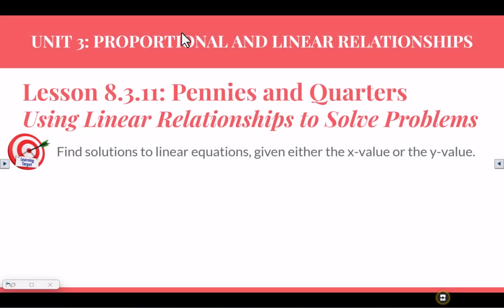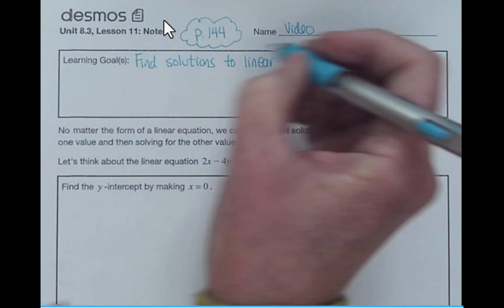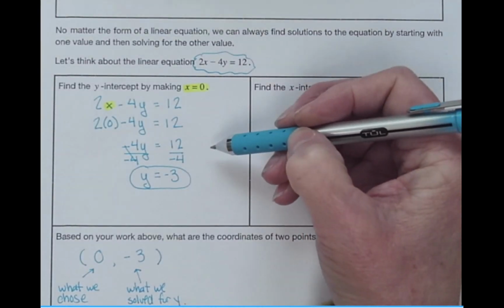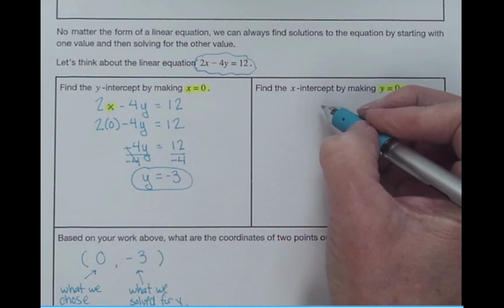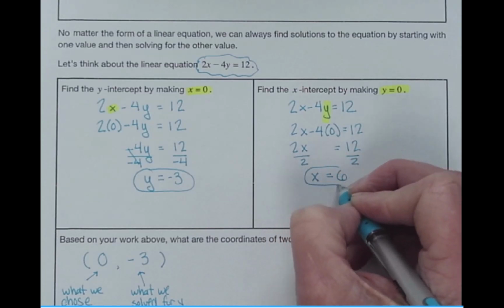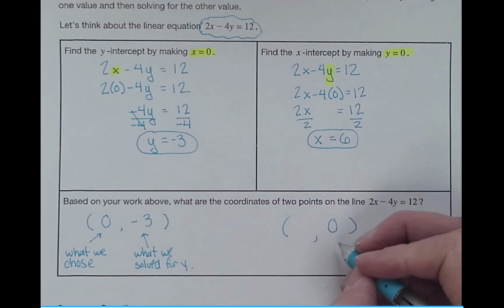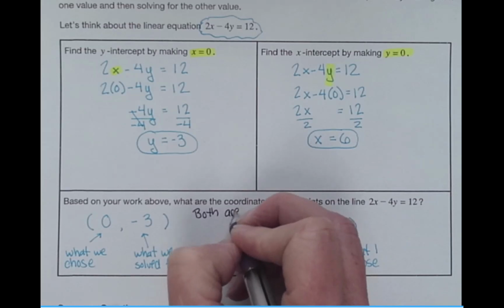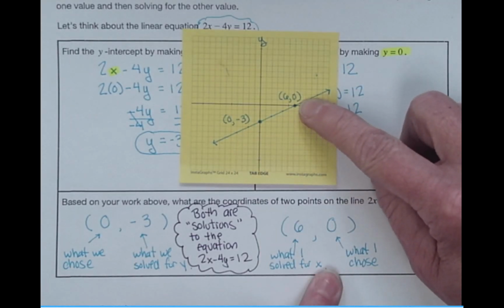Lesson 8.3.11 (Pennies & Quarters)